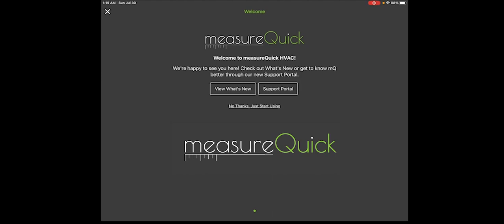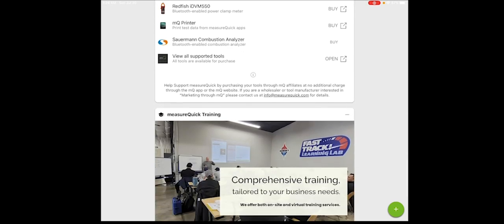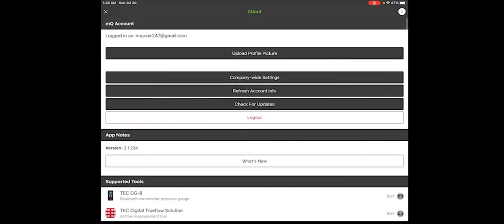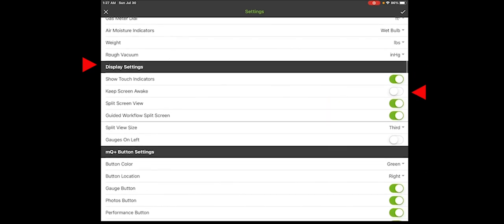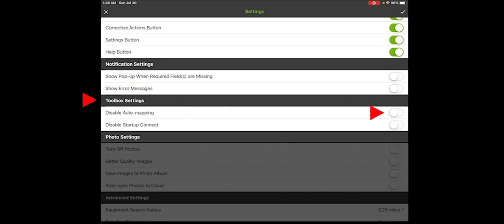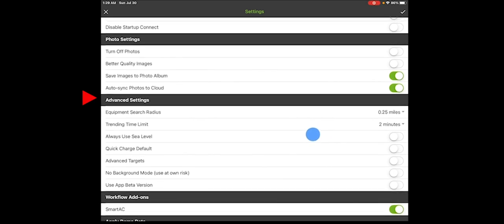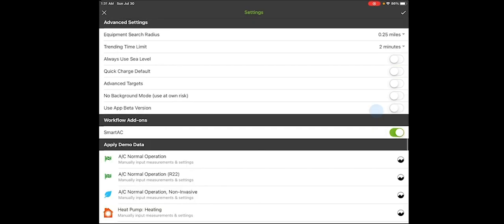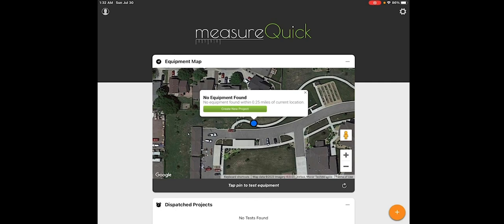mQ Getting Started Essentials - Start Screen and Utilities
Welcome
0:46 Start Screen
1:42 Rearrange the Start Screen
2:11 Collapsing Individual Sections
2:33 User Account Settings
2:46 Version Number
2:54 Check for Updates
3:16 Hot Key - aka Plus Button
4:04 App Settings
4:16 Units of Measure
4:30 Display Settings
4:40   - Keep Screen Awake
4:46  - Split Screen (Tablets)
5:18 mQ+ Button Settings
5:21  - Button Color
5:40 Notification Settings
5:56 Toolbox Settings
5:57 Disable Auto-mapping
7:01 Photo Settings
7:30 Save Images to Photo Album
7: 49 Auto-sync Photos to Cloud
8:02 Advance Settings - It's Advance
9:13 Use App Beta Version
9:28 Workflow Add-ons
9:59 Apply Demo Data
11:04 Thanks for watching

Looking for more - measureQuick.com